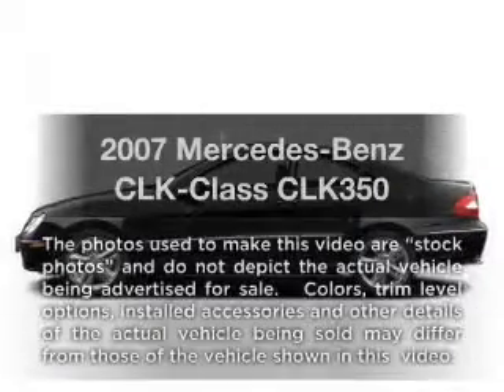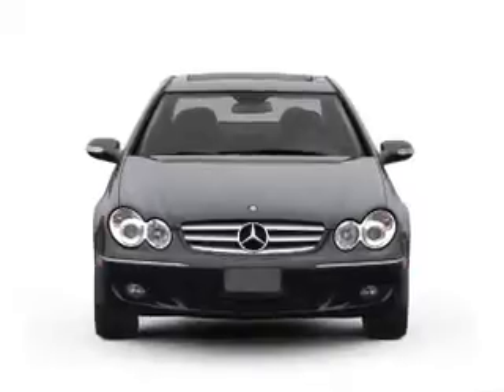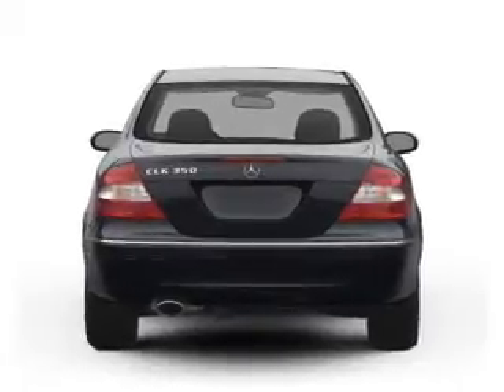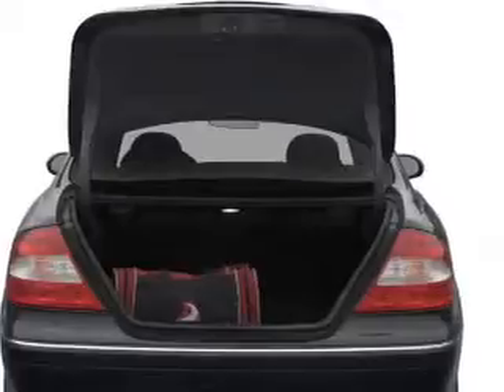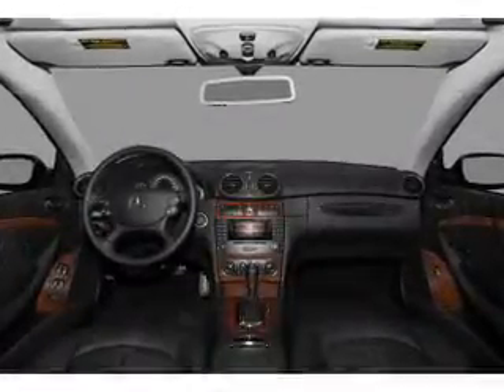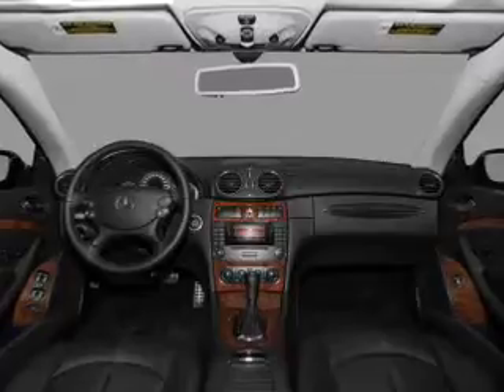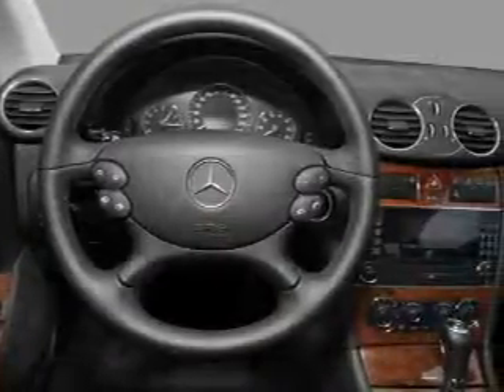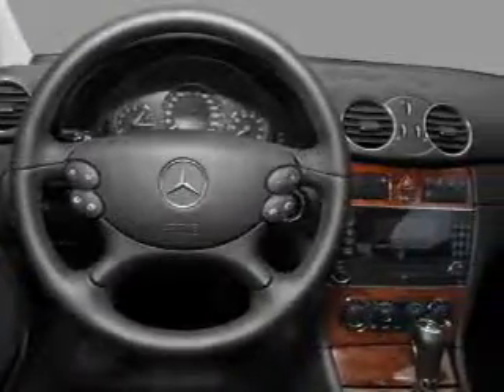2007 Mercedes-Benz CLK-Class - Stafford TX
Year: 2007
Make: Mercedes-Benz
Model: CLK-Class
Trim: CLK350
Engine: 3.5 liter 6 cylinder 24 valve
Transmission: 7-Speed Automatic
Color: Storm Red Metallic
Mileage: 61745
Address:
12053 Southwest Freeway